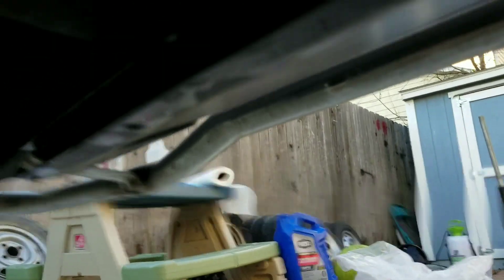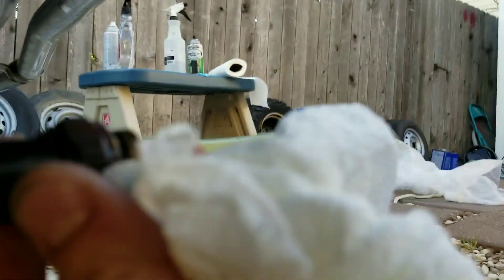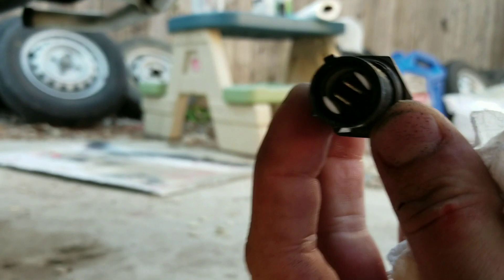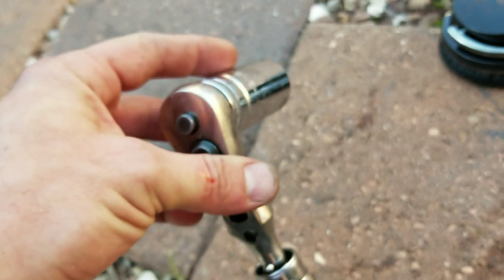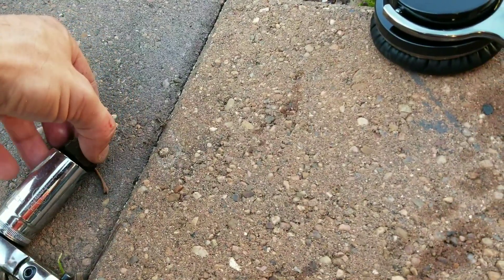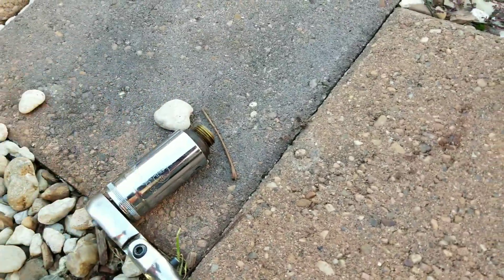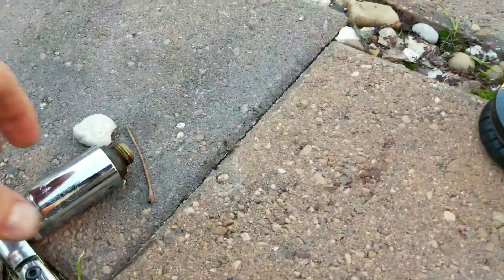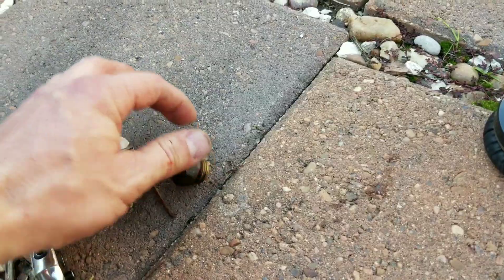Honda Acty radiator cooling fan not and gauge not working. Troubleshooting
In this episode, we explain how to replace a faulty radiator temperature sensor. The sensor controls the gauge and cooling fan.